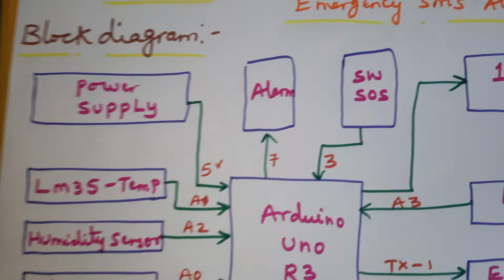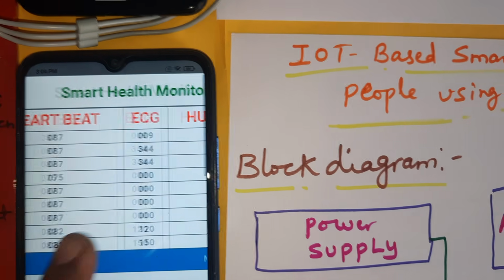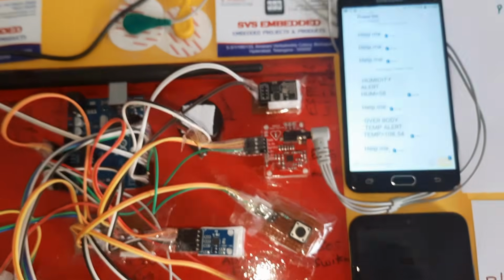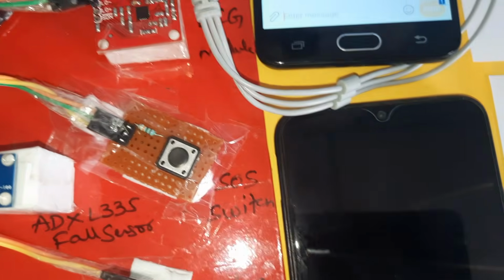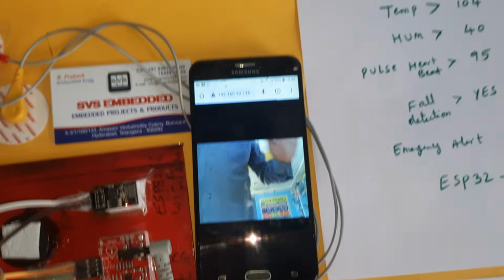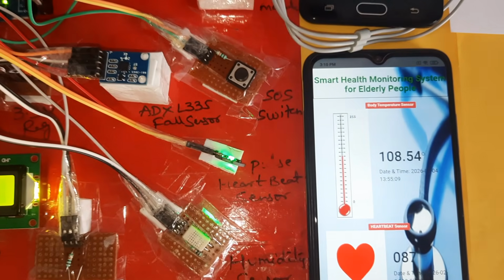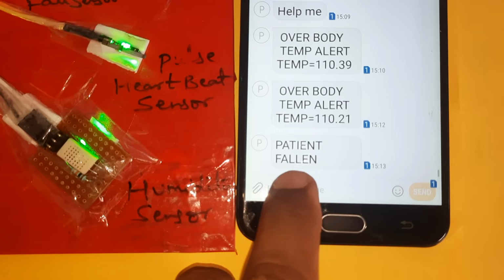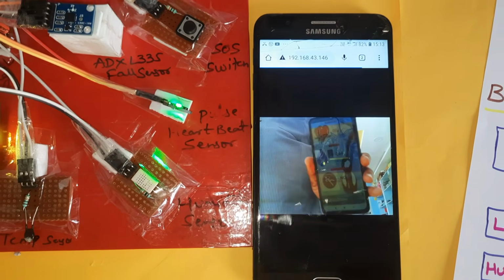IoT Elderly Health Monitoring System using ESP8266, ESP32-CAM, ECG, Fall Detection, GSM-SMS Alerts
IoT Elderly Health Monitoring System using ESP8266, ESP32-CAM, TEMP, HUMIDITY, SOS, ECG, Fall Detection, GSM SMS ALERTS
1. Project Abstract / Synopsis
2. Project Related Datasheets of Each Component
3. Project Sample Report / Documentation
4. Project Kit Circuit / Schematic Diagram
5. Project Kit Working Software Code
6. Project Related Software Compilers
7. Project Related Sample PPT’s
8. Project Kit Photos & Working Video links
1.Smart IoT-Based Health Monitoring System for Elderly Care.
2.An Intelligent IoT Healthcare Monitoring System for Senior Citizens.
3.IoT-Enabled Health Monitoring and Emergency Alert System for Elderly People.
4.Design and Implementation of an IoT-Based Elderly Health Monitoring System.
5.Real-Time IoT Healthcare Monitoring System for Elderly Safety.
6.Advanced IoT-Based Healthcare Monitoring System for Aging Population.
7.Embedded IoT System for Continuous Health Monitoring of Elderly Individuals.
8.An IoT-Driven Smart Healthcare Framework for Elderly Assistance.
9.Remote Health Monitoring System for Elderly Using IoT Technologies.
10.IoT-Based Smart Medical Monitoring System for Senior Citizens.
11.IoT-Based ECG and Vital Sign Monitoring System for Elderly Patients.
12.Real-Time ECG Monitoring and Emergency Alert System Using IoT.
13.Multi-Sensor IoT Health Monitoring System for Elderly Care Applications.
14.IoT-Enabled Vital Parameter Monitoring System for Elderly Healthcare.
15.Continuous Health Monitoring System Using ECG and IoT Technology.
16.Smart Sensor-Based IoT Healthcare Monitoring System.
17.Wearable and IoT-Based Health Monitoring System for Elderly People.
18.An IoT-Based Framework for Real-Time Vital Sign Analysis.
19.Remote ECG Monitoring System Using IoT and Cloud Integration.
20.IoT-Based Intelligent Vital Sign Monitoring System.
21.IoT-Based Fall Detection and Emergency Alert System for Elderly Safety.
22.Smart Fall Detection System with Real-Time Health Monitoring Using IoT.
23.An Intelligent IoT System for Fall Detection and Emergency Notification.
24.IoT-Enabled Emergency Response System for Elderly Healthcare.
25.Automatic Fall Detection and Alert System Using IoT Technology.
26.Smart IoT-Based Elderly Safety System with Fall Detection.
27.Real-Time Fall Detection and Health Monitoring System for Senior Citizens.
28.IoT-Based Health Risk Detection and Emergency Alert Framework.
29.Embedded Fall Detection and Emergency Monitoring System Using IoT.
30.IoT-Driven Emergency Healthcare Monitoring System.
31.IoT Healthcare Monitoring System Using ESP8266 and GSM Module.
32.ESP8266-Based Smart Health Monitoring and Alert System.
33.IoT-Based Health Monitoring System with GSM Emergency Notifications.
34.Wireless Health Monitoring System Using ESP8266 and IoT Platform.
35.Smart Healthcare Alert System Using IoT and GSM Communication.
36.IoT-Based Remote Patient Monitoring System with SMS Alerts.
37.Embedded IoT Health Monitoring System Using ESP8266.
38.ESP8266-Based Elderly Health Monitoring Framework.
39.IoT-Enabled Wireless Health Monitoring and Alert System.
40.Design of an ESP8266-Based Smart Healthcare Monitoring System.
41.IoT-Based Health Monitoring System with Live Video Surveillance.
42.ESP32-CAM Integrated Smart Healthcare Monitoring System.
43.Real-Time Health Monitoring and Live Video Streaming System Using IoT.
44.IoT-Enabled Elderly Care System with Live Camera Monitoring.
45.Smart Healthcare Monitoring System Using ESP32-CAM and IoT.